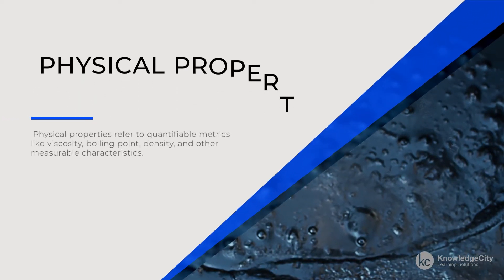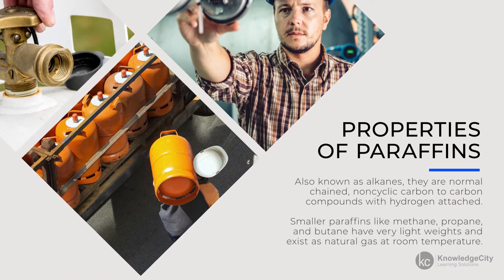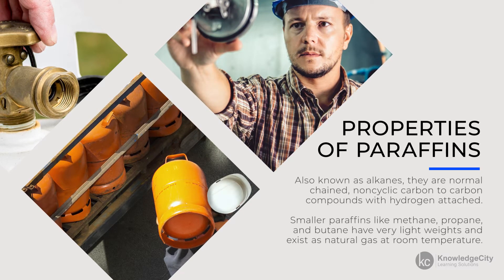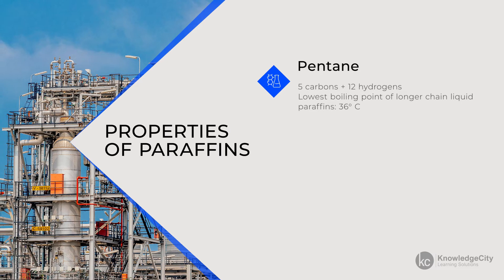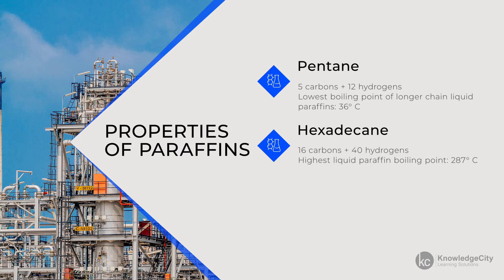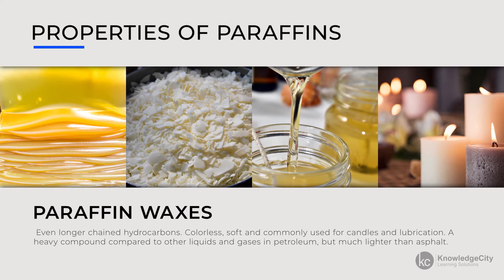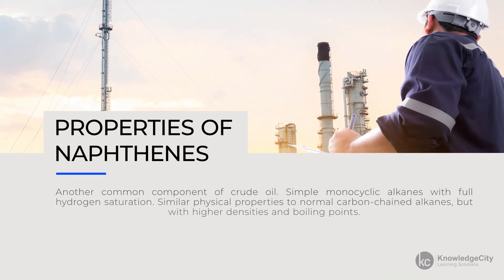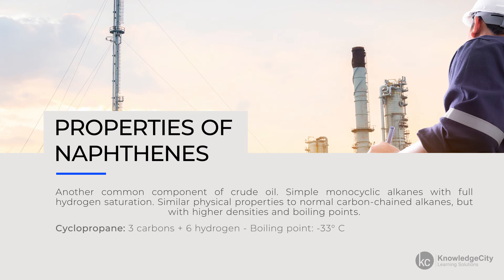The Physical Properties of Crude Oil Part 1 | Knowledgecity.com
Petrochemical engineering is a field of engineering concerned with the production of crude oil and natural gas. In this video, you’ll discover the physical properties of crude oil. Physical properties refer to quantifiable metrics like viscosity, boiling point, density and other measurable characteristics.